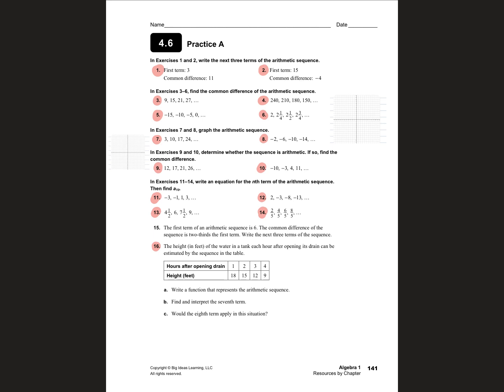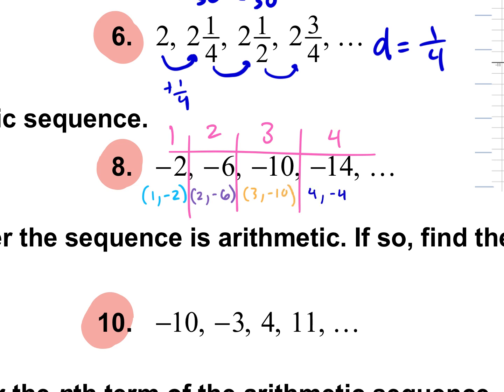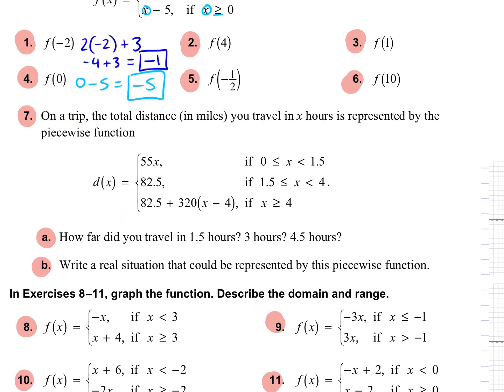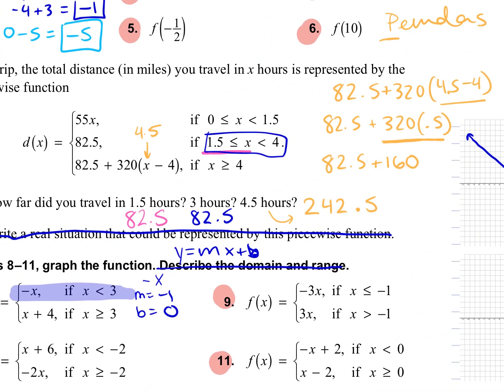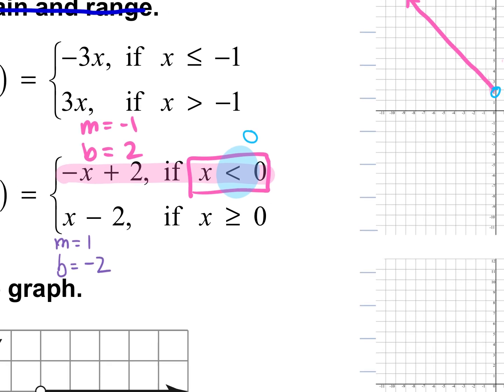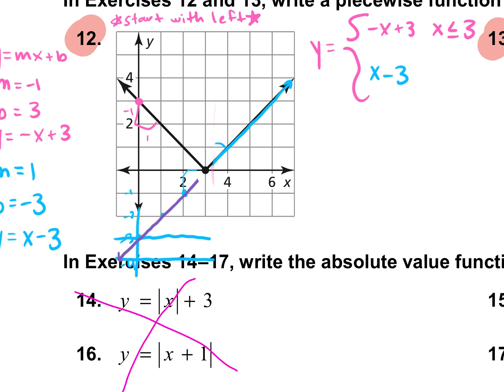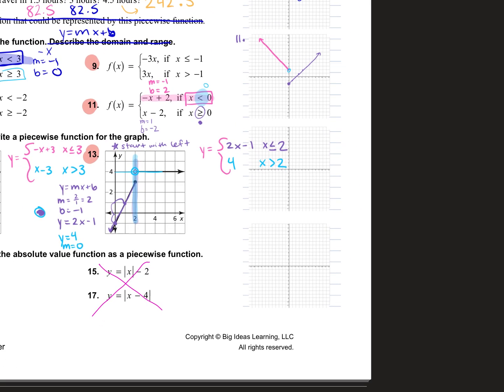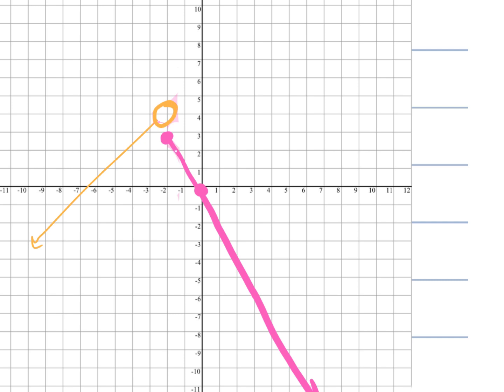12.1 ALG1 4.6 and 4.7 QUIZ REVIEW